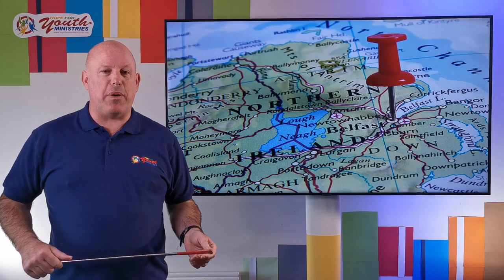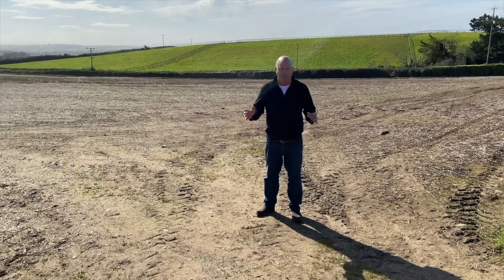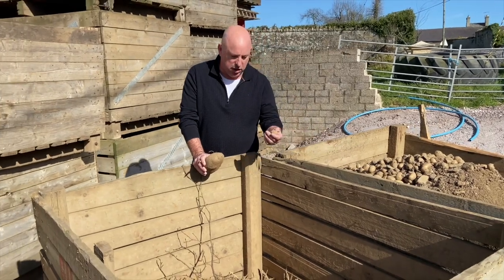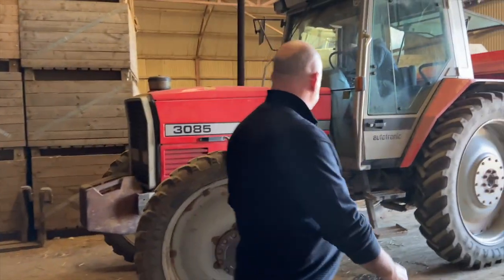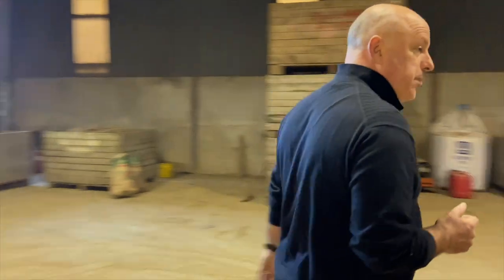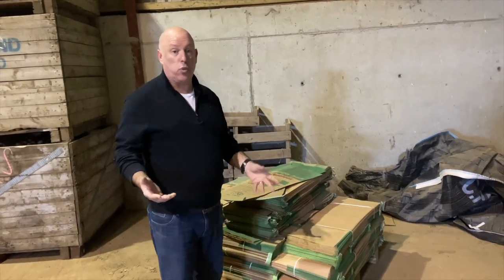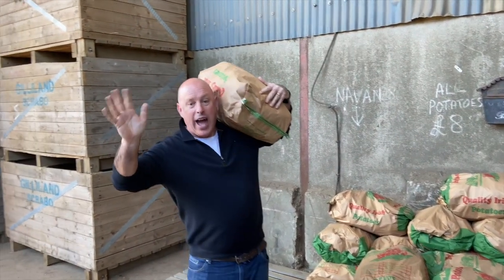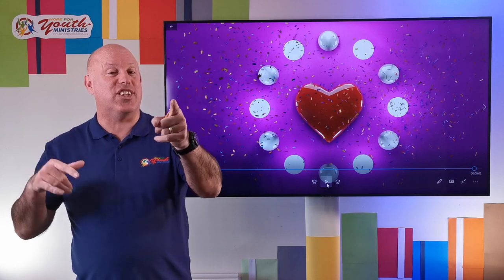Northern Ireland Food - Comber Potatoes (6/100)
Tuesday Assembly - 20 April 2021